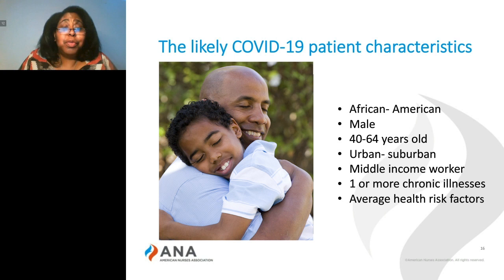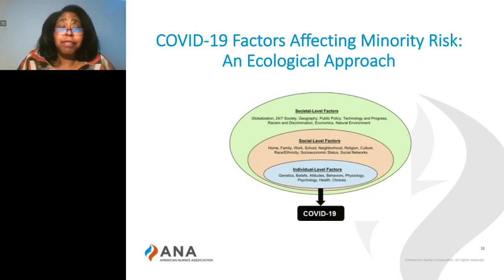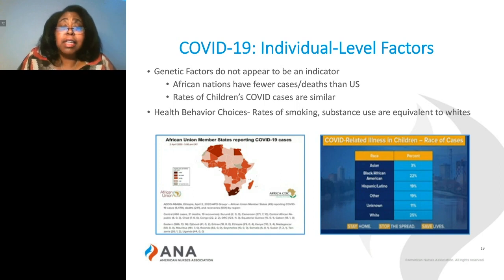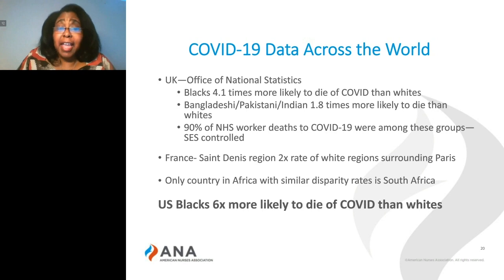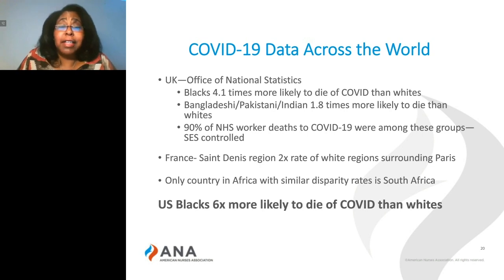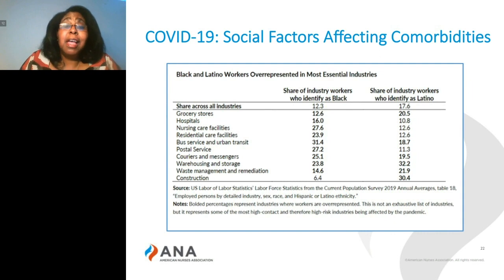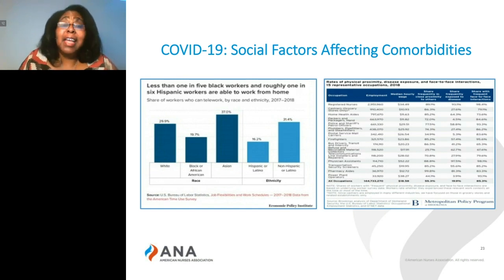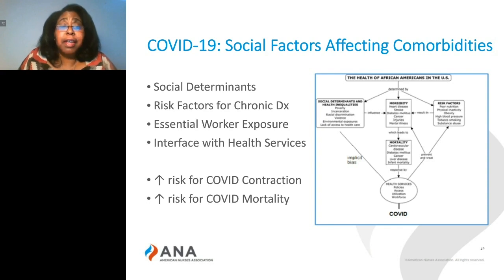Factors that Contribute to High Risk of Severe Illness and Death in Vulnerable Populations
This 12 minute quick video examines risk factors that increase likelihood of severe illness and death.

Written and Presented by:
Tanya R. Sorrell PhD, PMHNP-BC
Associate Professor of Psychiatric Nursing at the University of Colorado, Anschutz Medical Campus